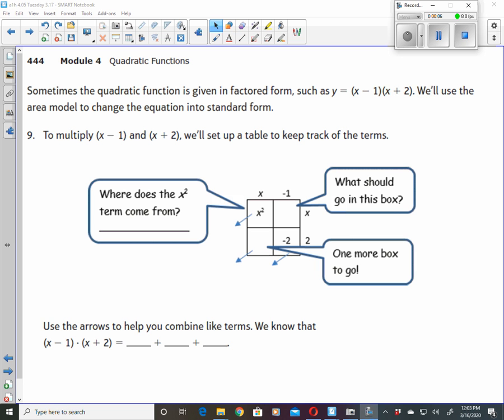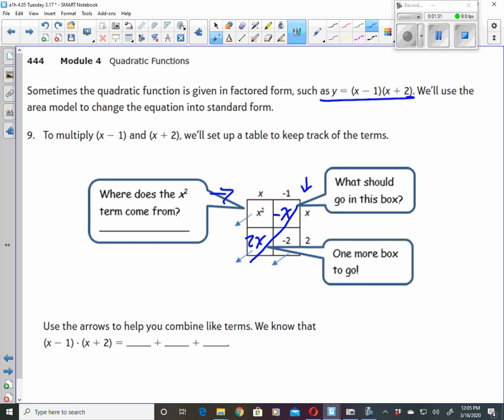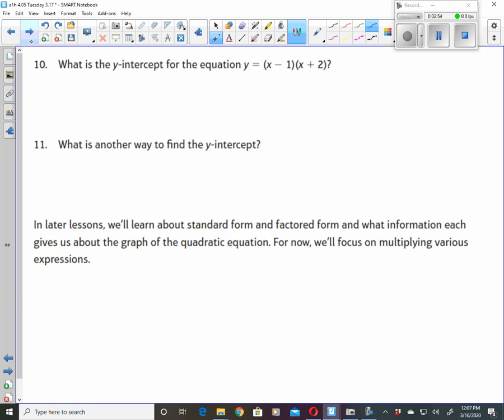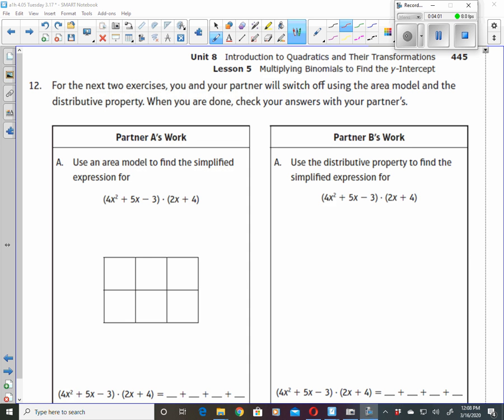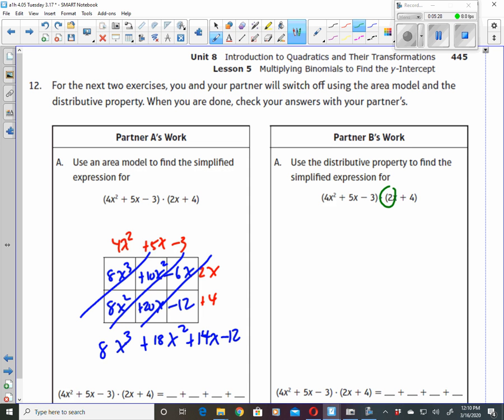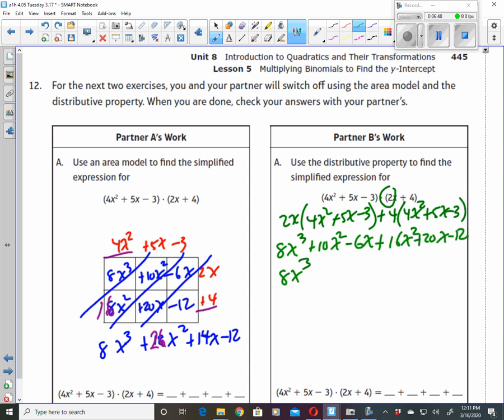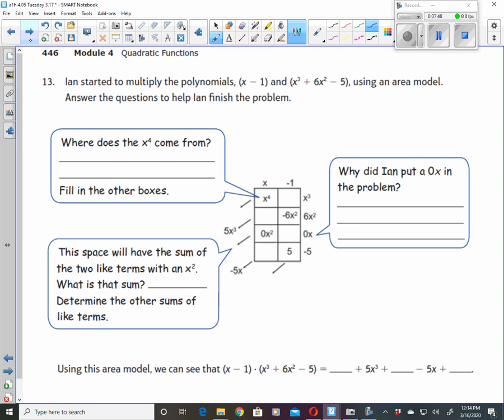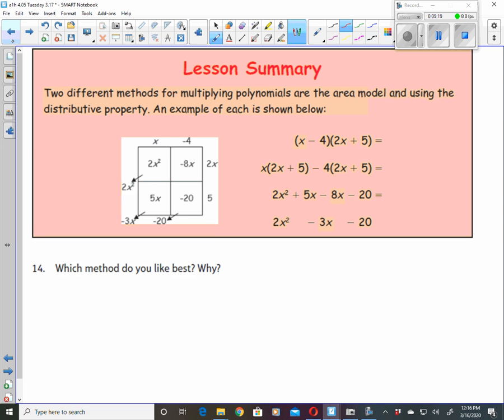a1h 4 5 Tues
Distributive and area models for multiplying binomials.